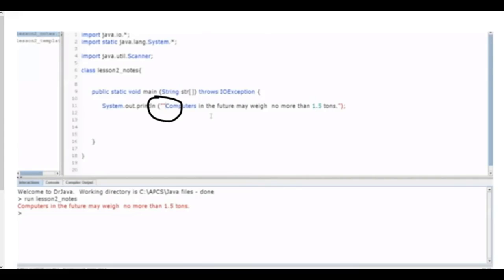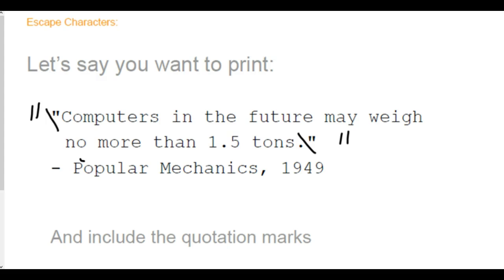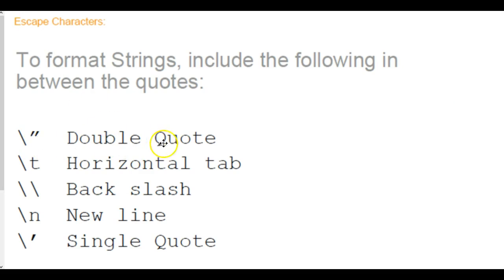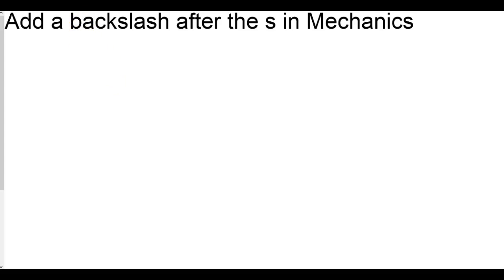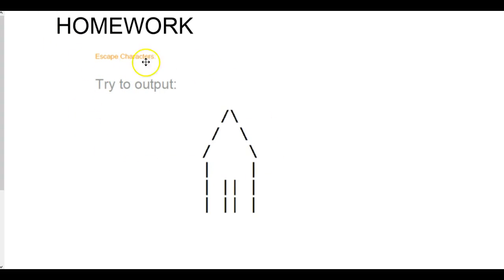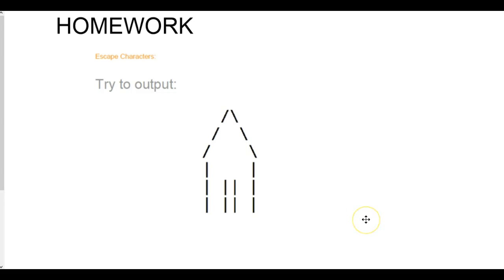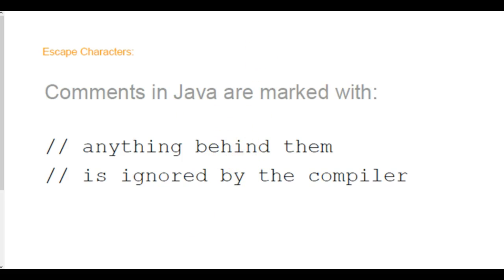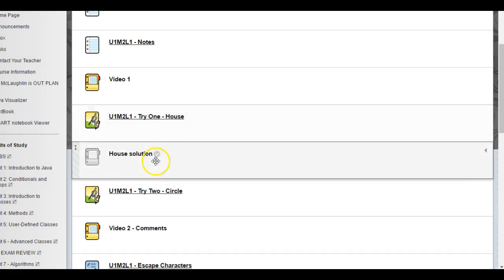U1M2L1 - Escape Characters part 1